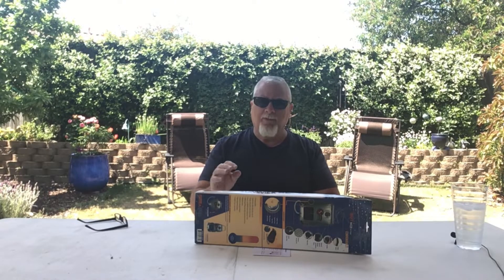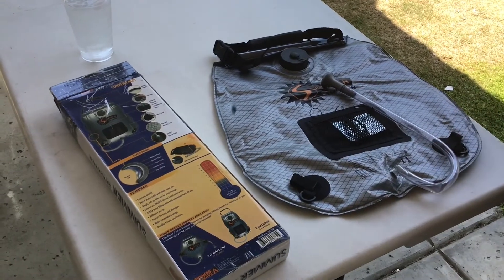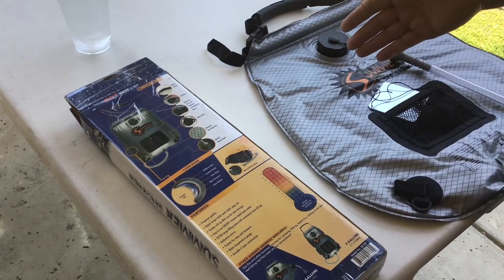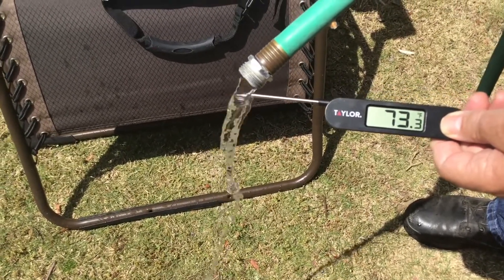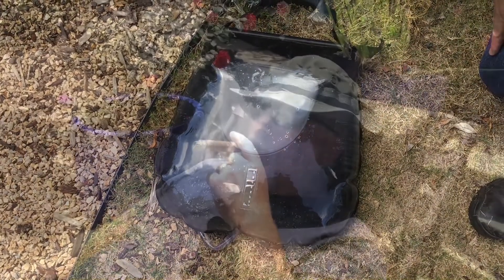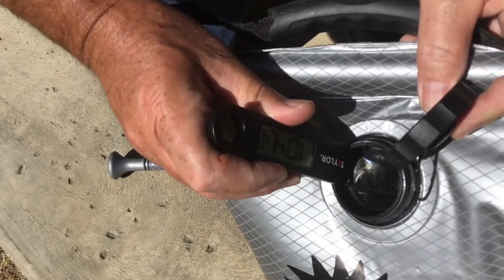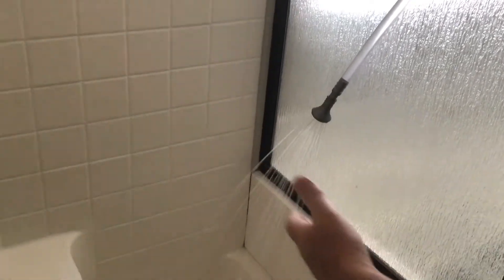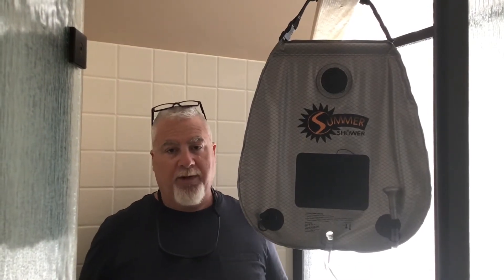Advanced Elements solar shower | grid down hygiene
What is your hygiene plan in a grid down, extended power outages or other aftermath from earthquakes, hurricanes, etc. The list goes on and on about situations where you have no hot running water for an extended period of time. In today’s episode we test a portable solar shower that is a good addition to your emergency preparedness gear